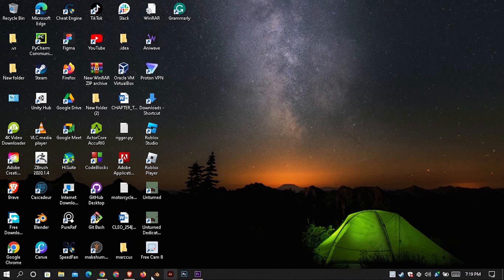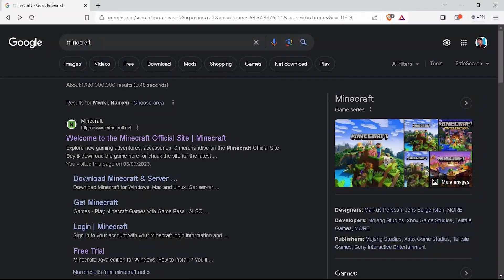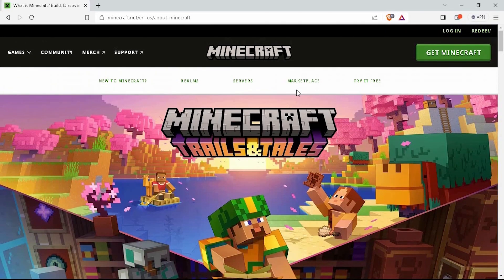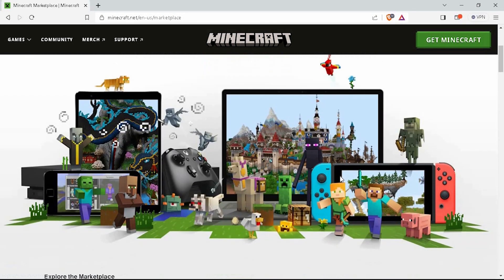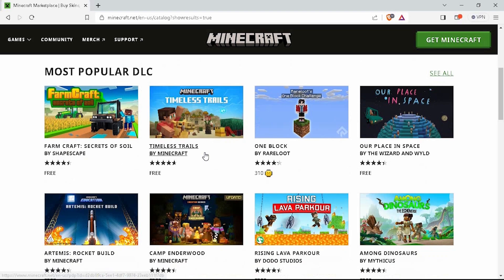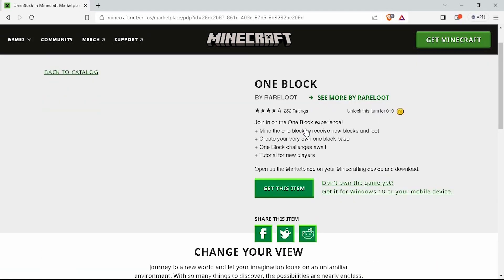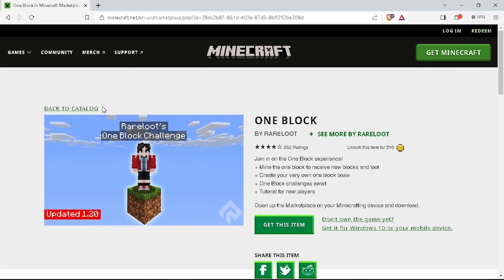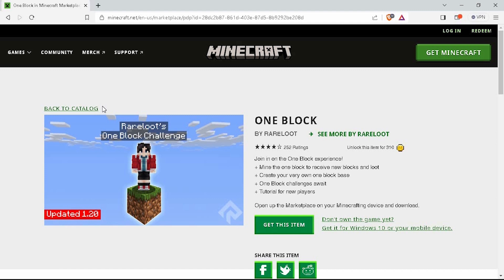How To Get Mods in Minecraft Bedrock Switch (2025) - Easy Fix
How To Get Mods in Minecraft Bedrock Switch

Struggling to get mods in Minecraft Bedrock Switch and enhance your gameplay?
This video shows step-by-step how to download and install mods in Minecraft Bedrock Switch effortlessly.

This challenge arises because Minecraft Bedrock Switch doesn’t officially support mods, requiring add-ons or third-party tools. It affects Minecraft Switch players wanting to install mods on Bedrock Edition, use custom texture packs on Minecraft Switch, or add new maps and skins to Minecraft Switch.

➤ how to install mods on Minecraft Bedrock Switch step-by-step
➤ download and add addon packs Minecraft Switch Bedrock
➤ install behavior packs in Minecraft Bedrock Edition to Switch
➤ add custom skins and texture packs Minecraft Bedrock Switch
➤ import maps and modded worlds Minecraft Switch guide
➤ use MCAddons or MCPEDL to install mods Minecraft Switch
➤ get shaders and resource packs for Minecraft Bedrock on Switch
➤ install Marketplace mods in Minecraft Bedrock Switch without PC

Applies to: Minecraft Bedrock Edition on Nintendo Switch.